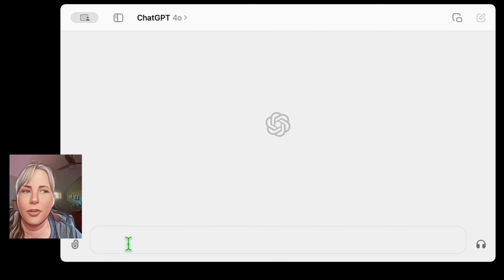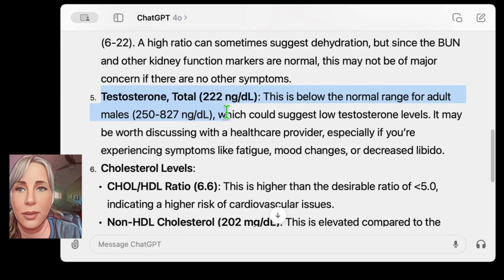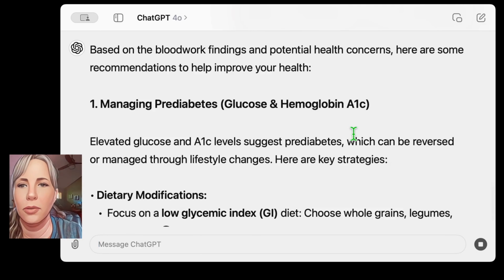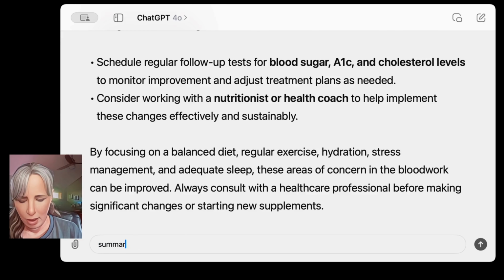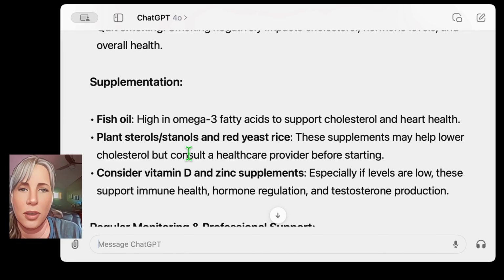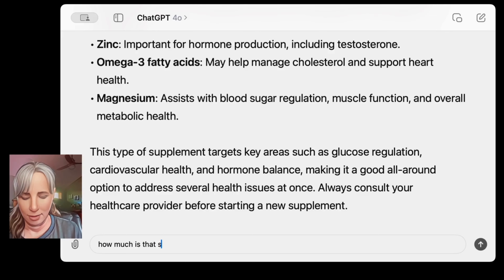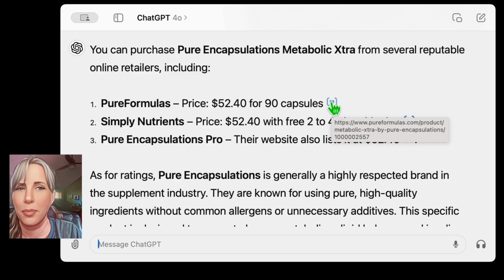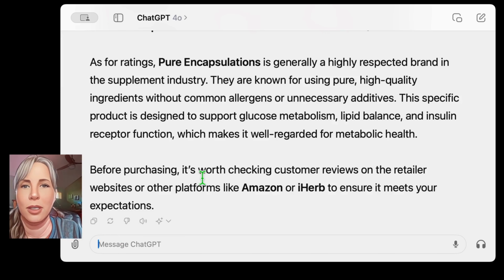Unlock the Power of CHATGPT: How to Easily Understand Your Lab Results with ChatGPT!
In this video, I’m teaching you how to leverage the power of ChatGPT to better understand your lab results and take control of your health! 🧑‍⚕️💡 Whether you're confused by high glucose, cholesterol levels, or any medical terms in your report, ChatGPT can break down complex medical jargon into easy-to-understand insights.

We’ll walk through a real example where I used ChatGPT to interpret lab results, provide actionable health tips, and make informed decisions. Learn how to use AI for personalized health guidance—no medical degree required!

🌿 In this video you'll learn:
- How to use ChatGPT to interpret key lab markers like glucose, A1c, and cholesterol.
- Simple steps to improve your health based on lab results.
- Why AI is the ultimate tool for making sense of medical information.